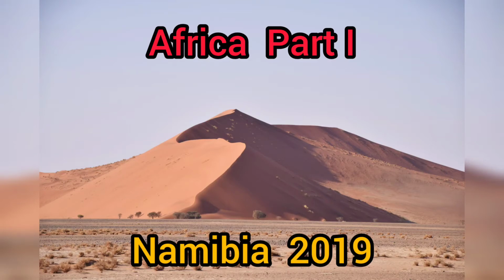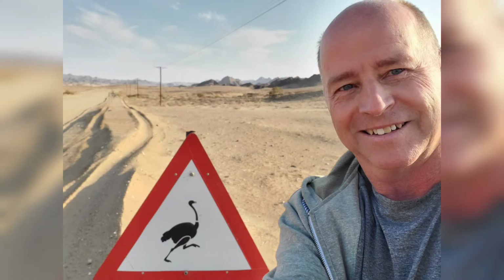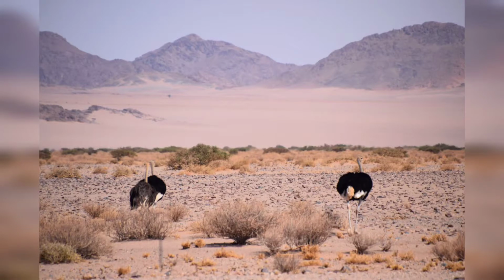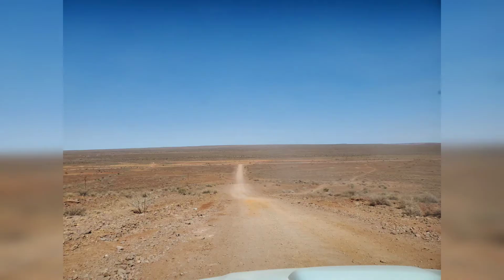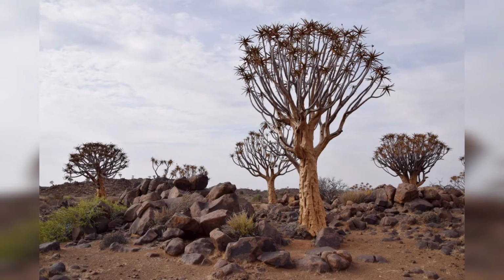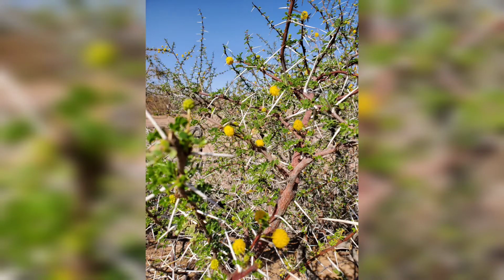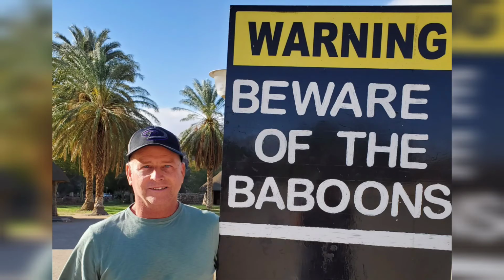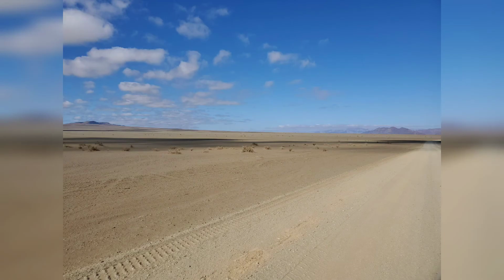Trip #4, part I. Africa, Namibia. 2019.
Africa, Namibia, Sossusvle, Keetmanshoop, Ai-Ais Hot Springs, Fish River Canyon. Quiver Trees, Dune 45, Camping.